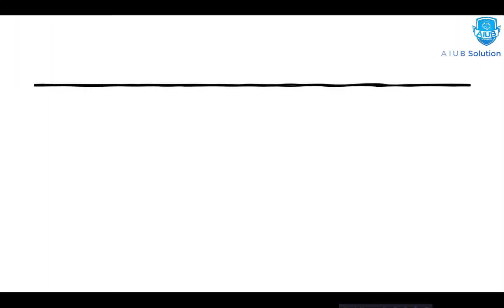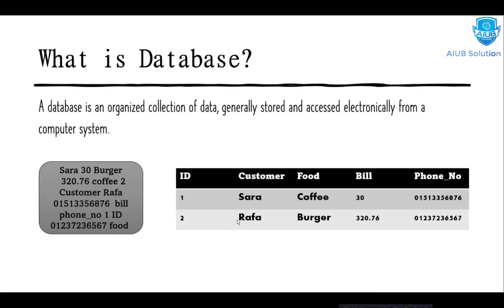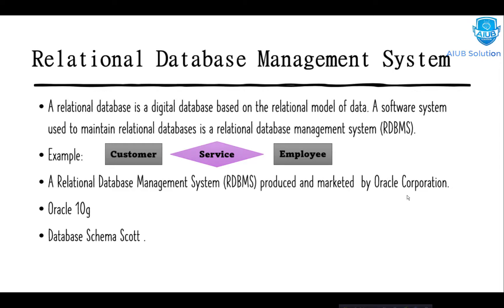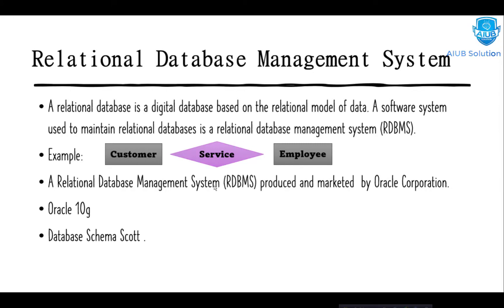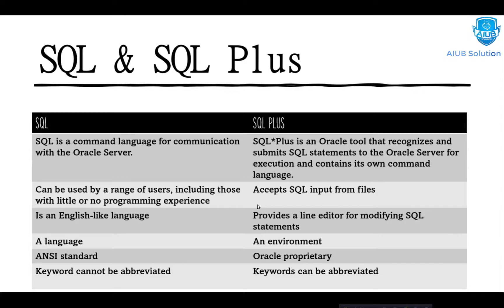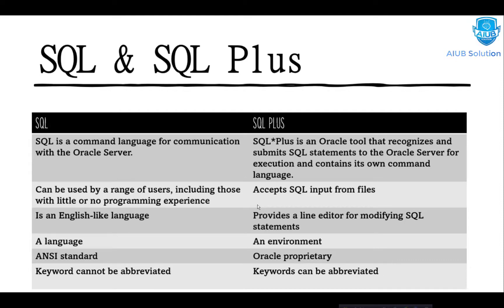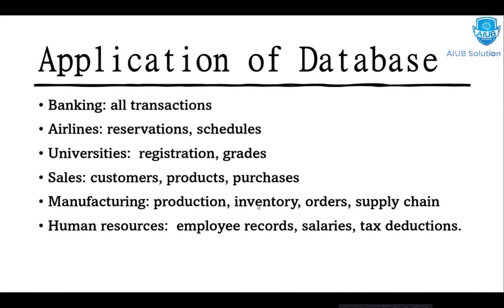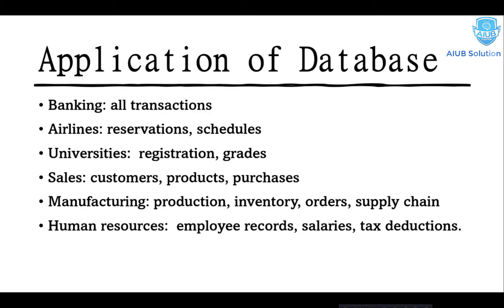Database Introduction | Database Management | Oracle Database | Bangla Tutorial | AIUB SOLUTION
Database Management System [DBMS]

Database Introduction, Database Basic. Oracle Database Bangla Tutorial.
by,
Sara Mahjabin
Admin, AIUB SOLUTION.